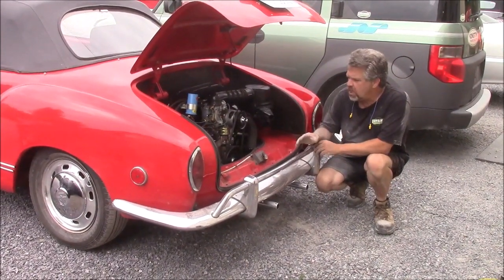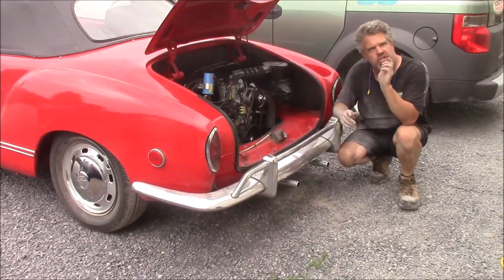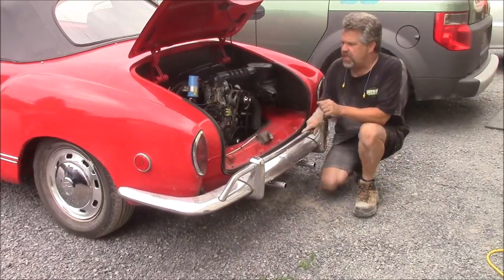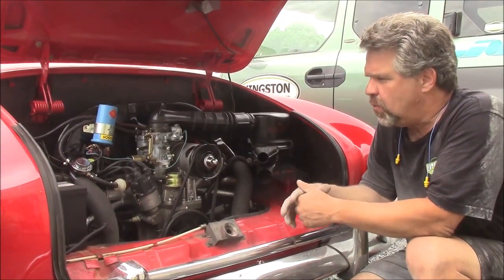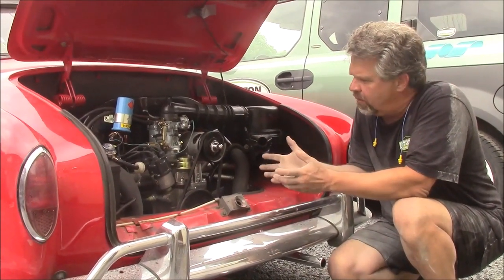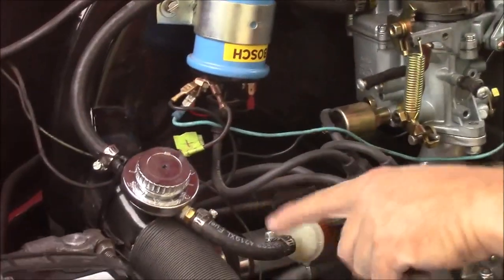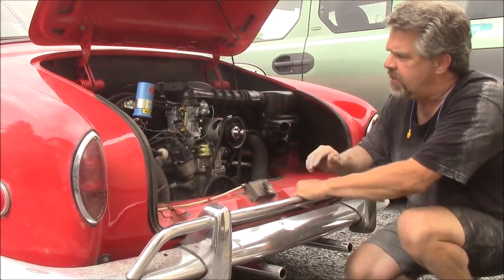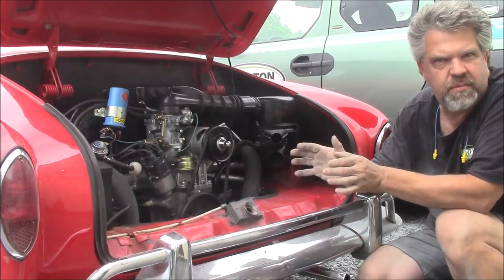1969 Volkswagen Karmann Ghia Air Cooled Complete Engine Rebuild, lastchanceautorestore com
We look at a complete Engine Rebuild on a 1969 Volkswagen Karmann Ghia .

The engine was removed, disassembled, the case split and completely rebuilt and reinstalled in the car.

We have a slide show of photos showing the rebuilt process.